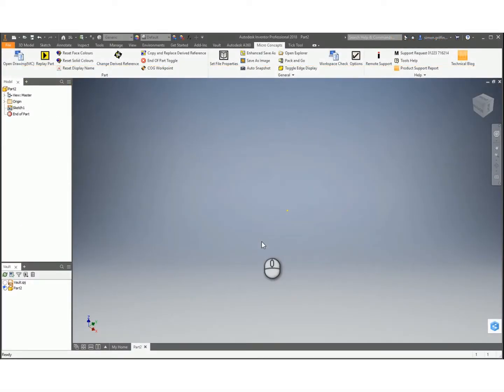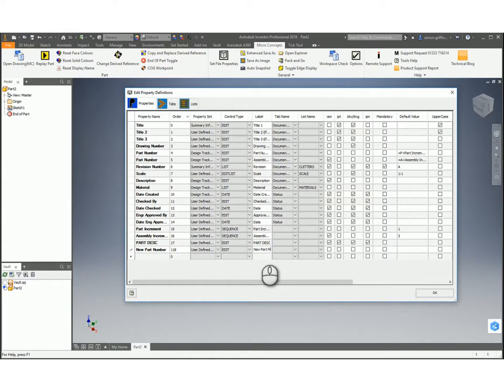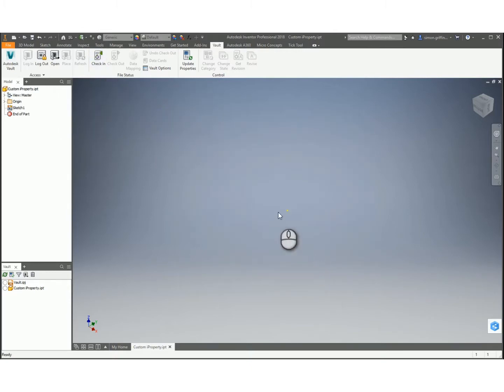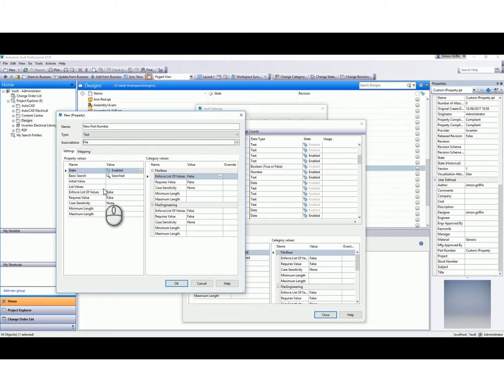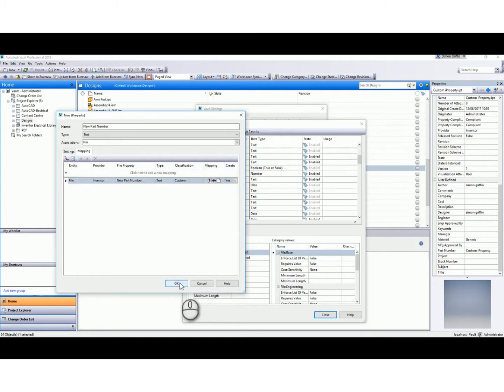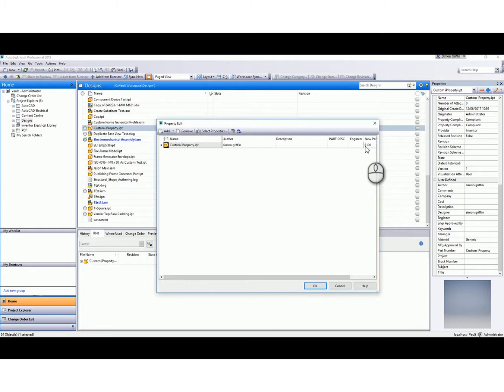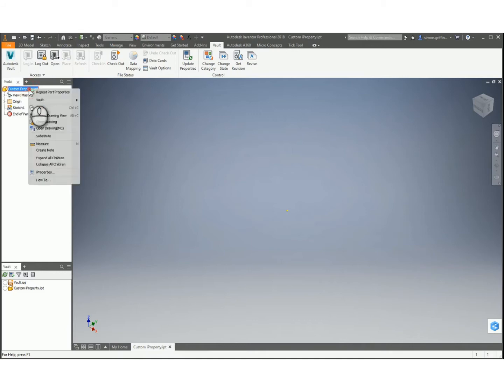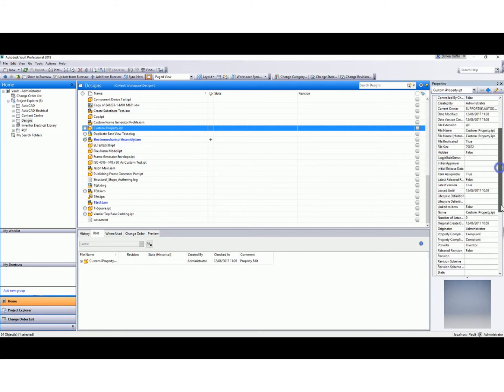Mapping Custom iProperties In Vault